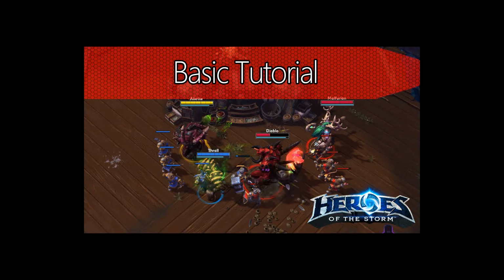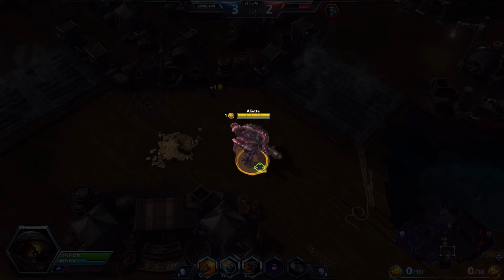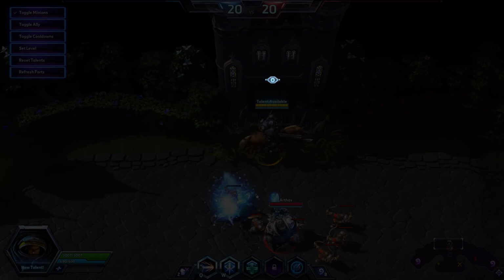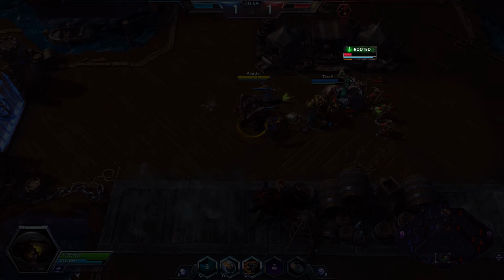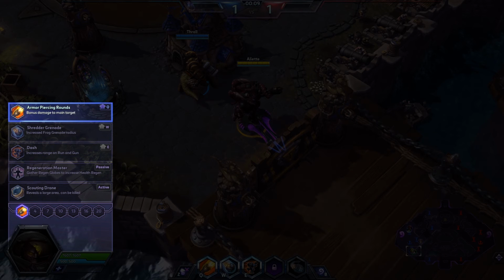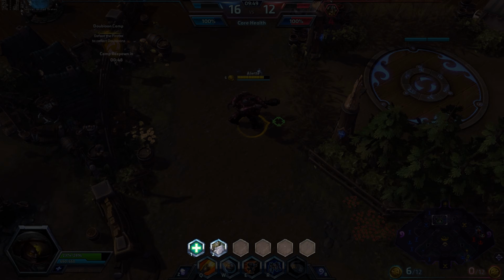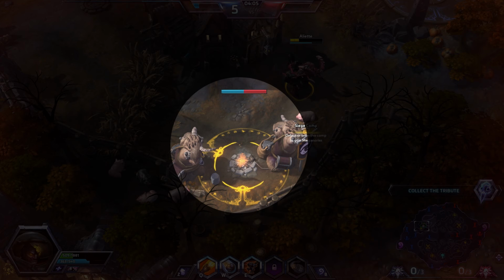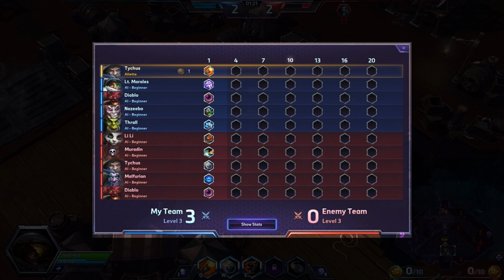Heroes of the Storm Tutorial: The User Interface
Just a brief tutorial that goes over the UI elements in Heroes of the Storm. First in an upcoming series I'm working on for newer players of the game.

Music Used (In order):
BIG BANG - Loser/If You (Sungha Jung Cover)
Busker Busker - If You Really Love ME (Sungha Jung Cover)
Taeyang - Wedding Dress (Sungha Jung Cover)